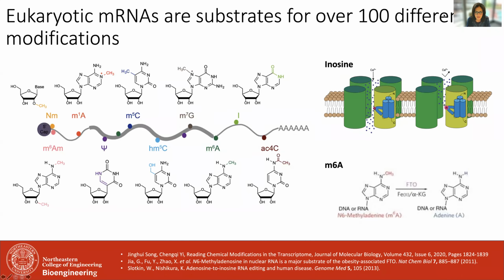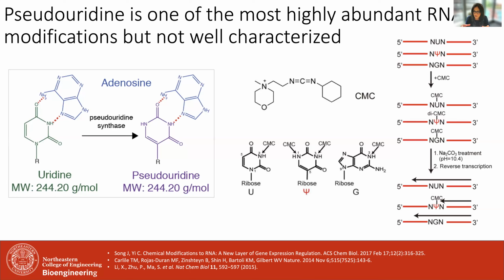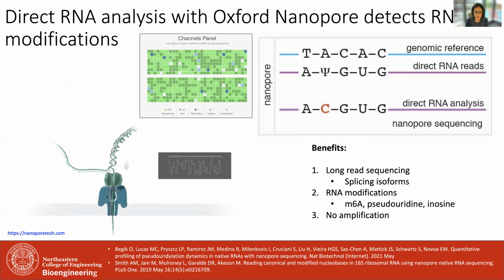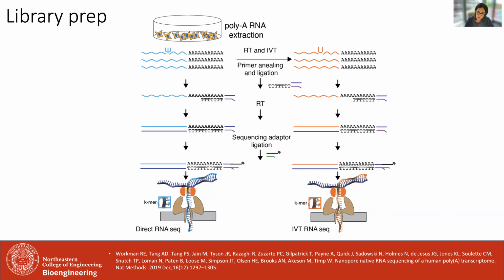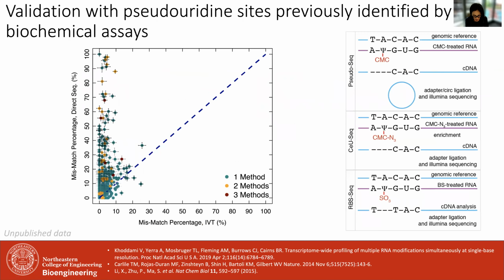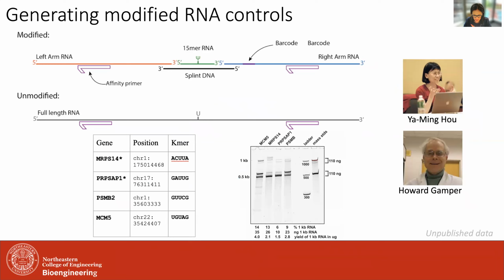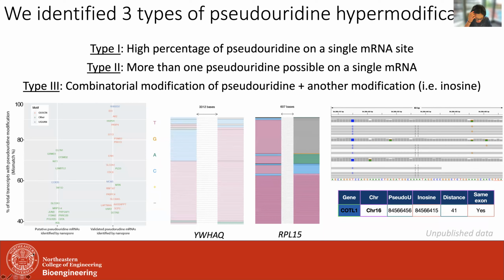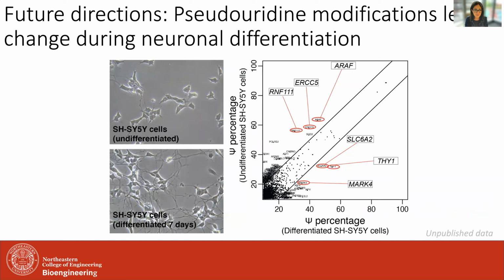Identification of Pseudouridine Modifications... - Sara H Rouhanifard - iRNA - Talk - ISMB/ECCB 2021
Identification of Pseudouridine Modifications in mRNAs using Direct, Long-read Sequencing - Sara H Rouhanifard - iRNA - Talk - ISMB/ECCB 2021